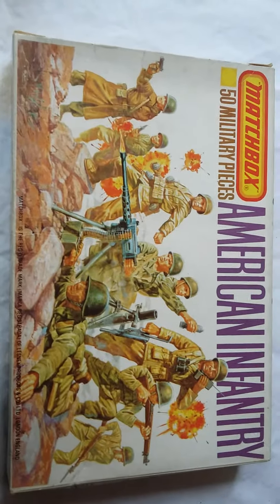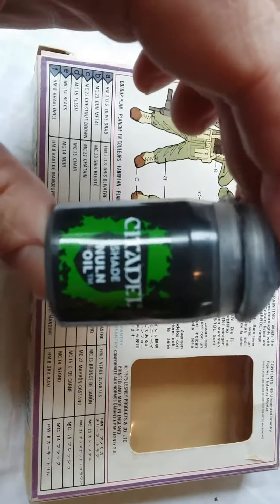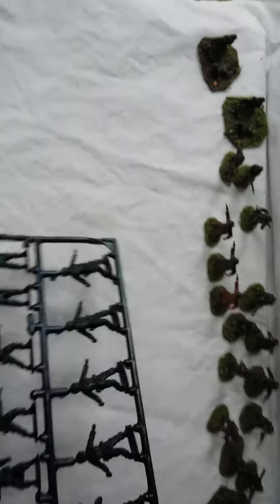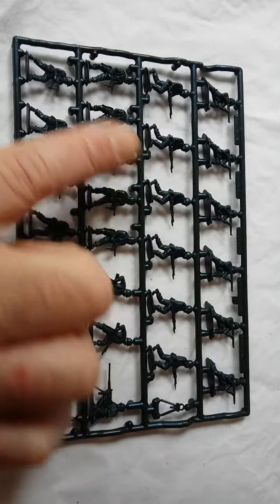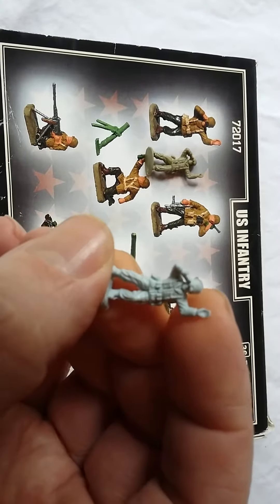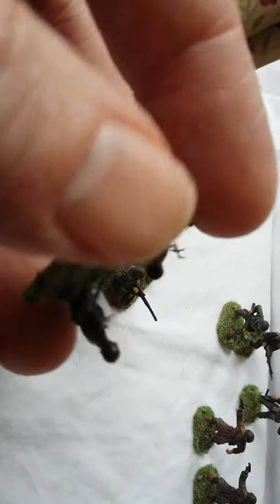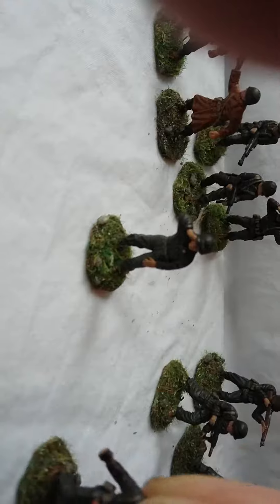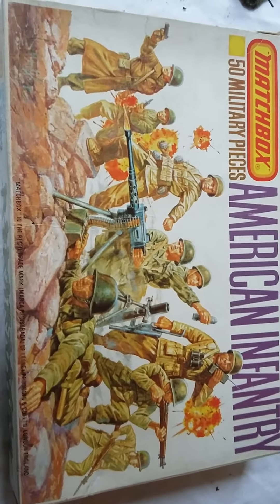Matchbox / Revell / Mars American Infantry 1/76 scale plastic soldier review.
A quick look at the Matchbox and Revell American Infantry in 1/76 scale. Presented in classic shaky cam with my trademark drawl and irritating 'thisk' !